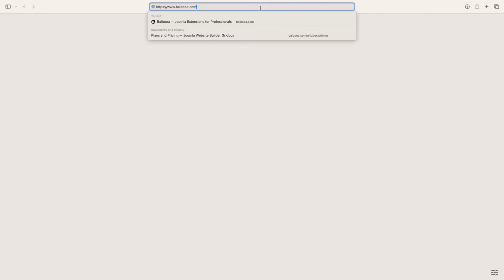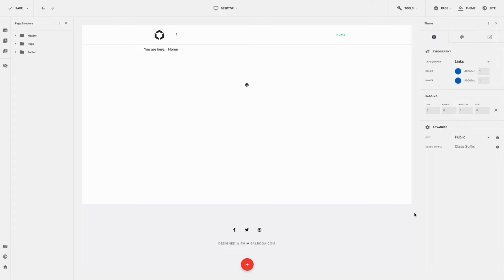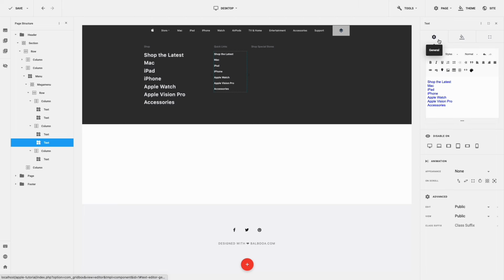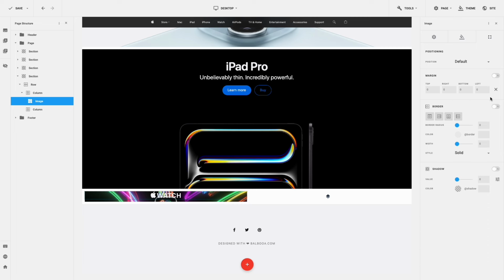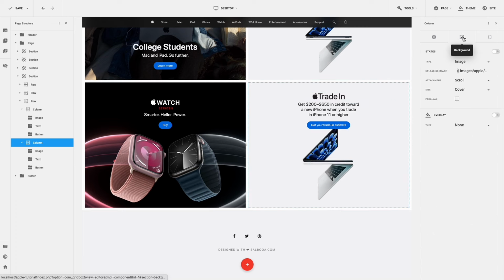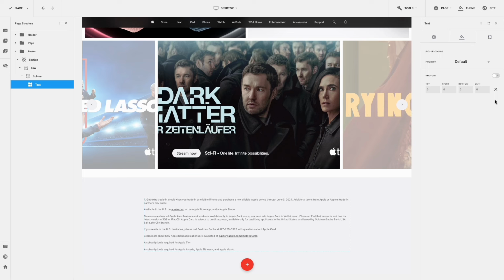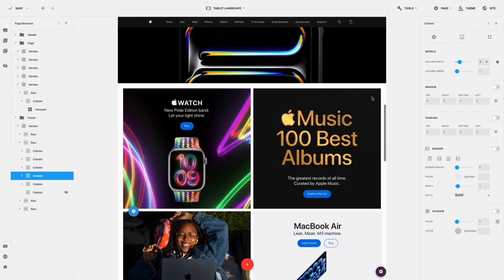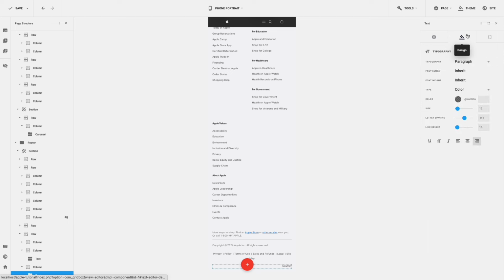Build Joomla Website with Gridbox | Apple.com Clone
In this detailed step-by-step tutorial, we'll show you how to build a Joomla website using Gridbox, imitating the Apple.com design. Do you want to quickly and efficiently master web development skills and learn how to build a Joomla website from scratch? This video is just for you!

Our video covers all stages of Joomla website creation, from installing and configuring Gridbox to creating a modern and stylish mega menu and even setting up responsive design. Each step is shown and explained in detail so that even a beginner can build a Joomla website.

0:00 Build Joomla Website
1:05 Downloading Gridbox
1:44 Installing Gridbox
2:24 Uploading Media
3:27 Creating a Theme
4:19 Creating a Page
5:09 Configuring Workspace
5:55 Managing Site Settings
6:28 Page Versions History
7:26 Uploading Custom Fonts
9:44 Configuring Theme Design
13:30 Disabling Breadcrumbs
14:04 Setting a Homepage
15:29 Creating Menus
16:46 Building a Site Header
18:27 Adding a Site Logo
19:21 Website Menu Design
20:32 Megamenu Configuration
25:52 Search and Cart Icons
27:16 Page Content - iPhone 15 Pro
32:17 Page Content - iPhone 15
33:40 Page Content - iPad Pro
34:33 Creating 2 Column Section
35:24 Page Content - Apple Watch
38:17 Page Content - Apple Music
39:51 Page Content - College Students
41:38 Page Content - MacBook Air
44:50 Page Content - Apple Watch Series 9
46:30 Page Content - Trade In
48:19 How to Import a Joomla Module?
49:01 Subscription Activation
49:48 Installing Code Editor
50:33 Adding Carousel
56:19 Creating a Website Footer
1:06:25 CSS Customization
1:07:28 Responsive Design